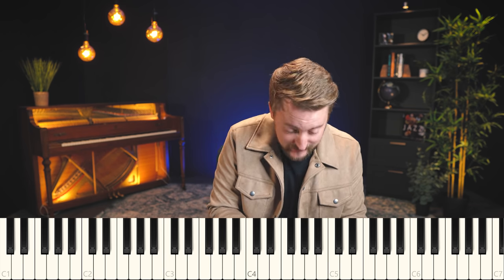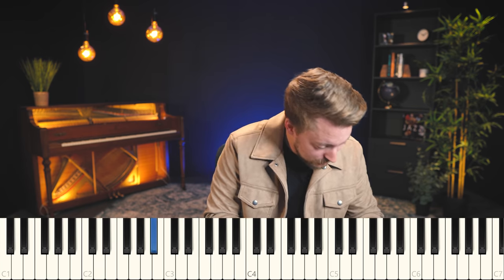These Are The Top 10 Piano Riffs of All Time?